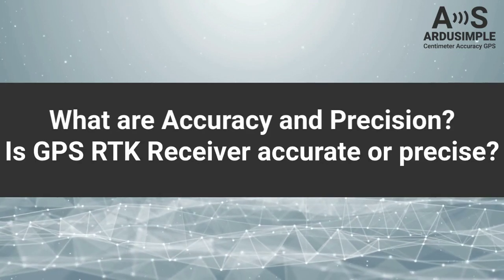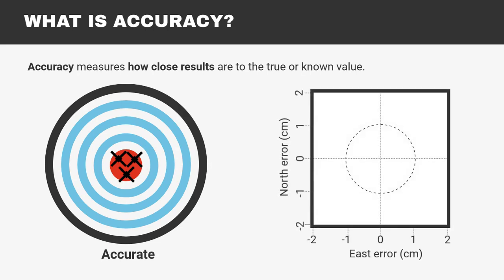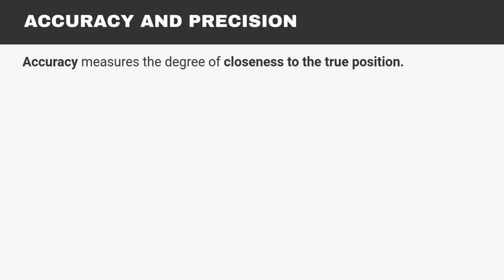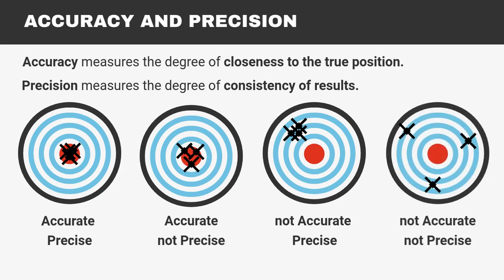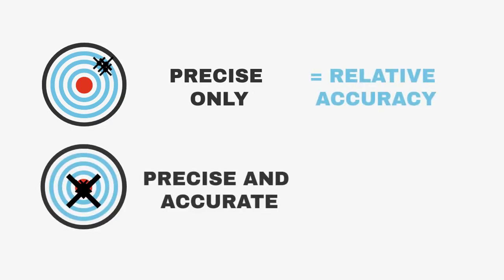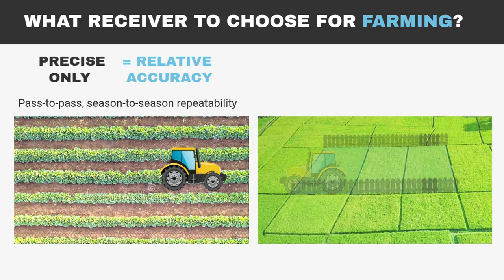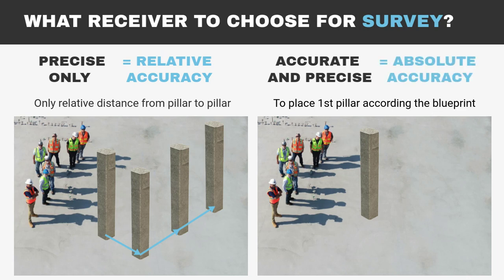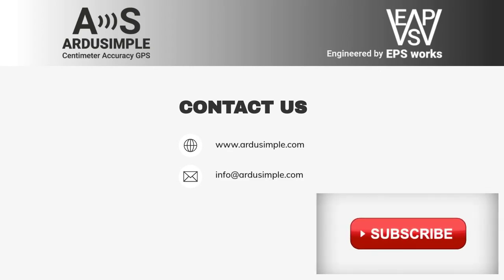What are Accuracy and Precision? Is GPS RTK Receiver accurate or precise?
Learn about the difference between Accuracy and Precision, and whether a RTK GNSS receiver is accurate or precise.

The performance of a GNSS receiver is evaluated by the precision and accuracy it provides. Depending on application you might need precise only receiver or one that is precise and accurate.
Having both is usually a bit more expensive and more complex to set up. And sometimes you can save some money and time if you only need a precise receiver.
But how to know which RTK receiver fits your usage use case?

0:10 Is your measurement accurate or precise?
0:21 What is Accuracy?
0:39 What is Precision
01:00 Comparison of Accuracy and Precision
01:36 Is GNSS receiver accurate or precise?
02:10 What RTK receiver to choose for Farming?
02:43 What RTK receiver to choose for Survey?
03:05 What RTK receiver to choose for Drones?

Are you new to RTK and don't know what products fit your needs? Find your product in 5 minutes